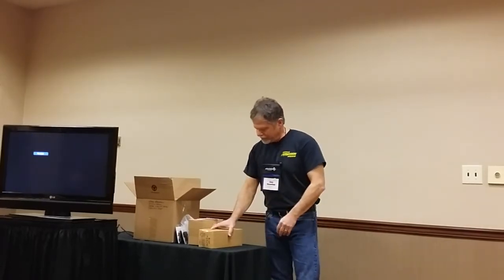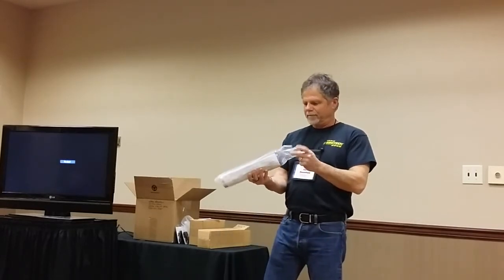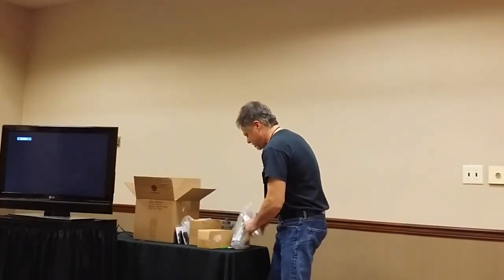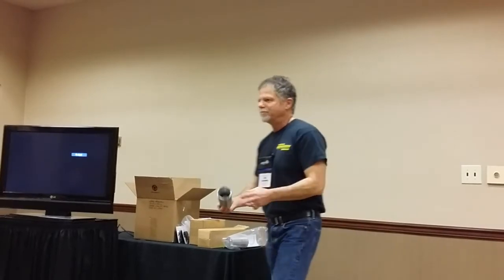Narcon 2016 Vendor Presentations